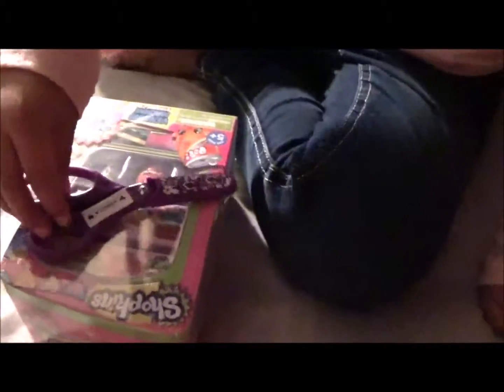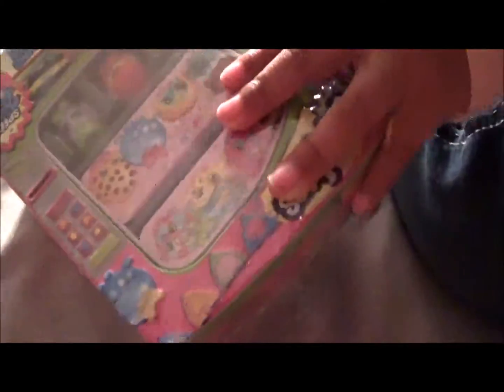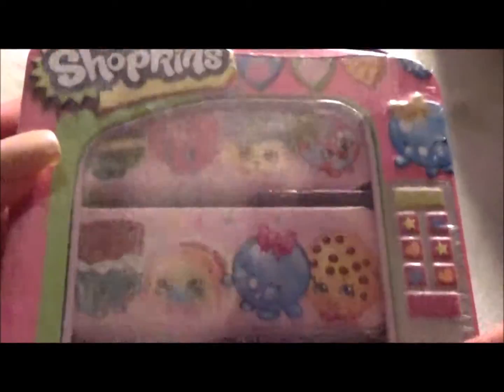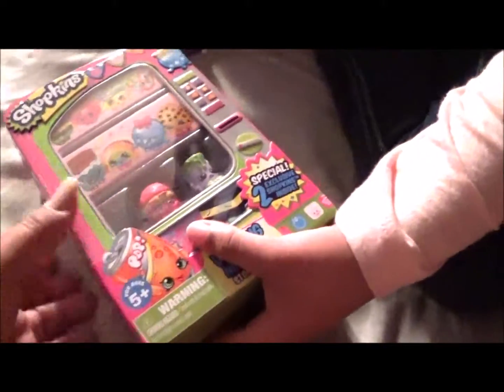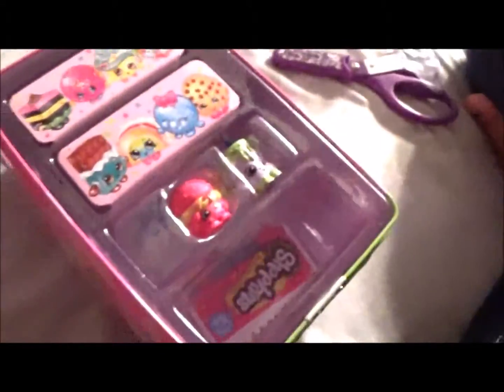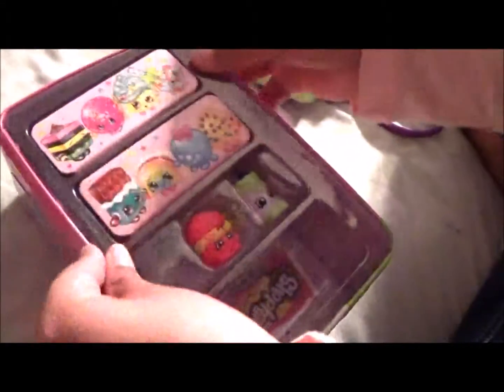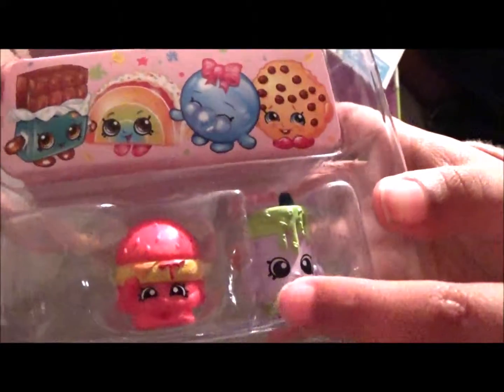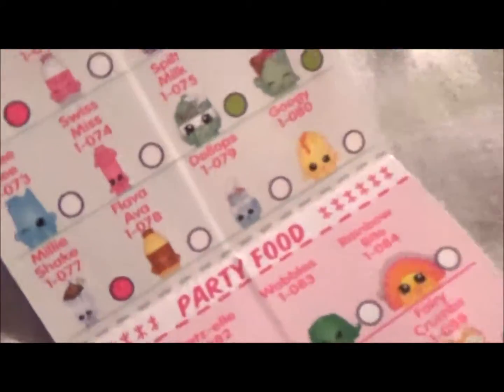❤ The Daniela Show: E76 | Vending Machine Shopkins ツ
Shopkins Vending Machine [Feb 7, 2016]

"Hey guys, in this video I will share with you the shopkins vending machine plus 2 new shopkins!! Enjoy the video!"

-xo Daniela aka Nilla Slice

♪ Music from Charity Vance "Icing" ♫